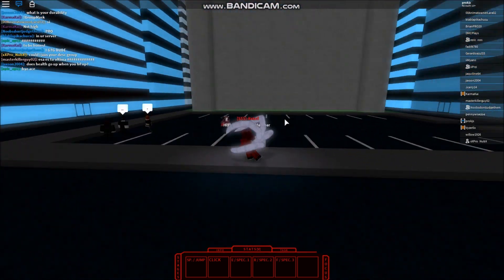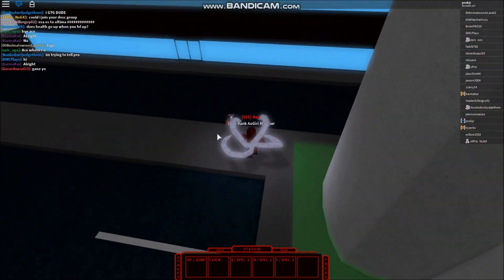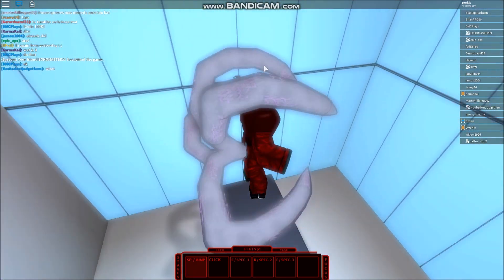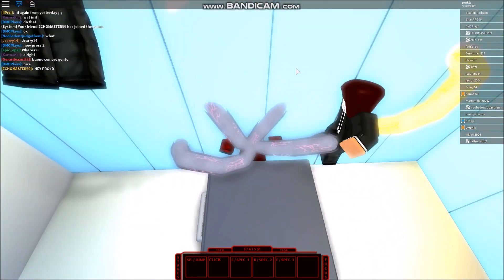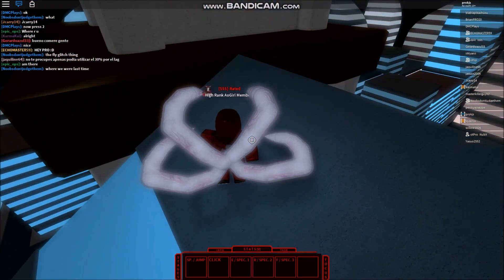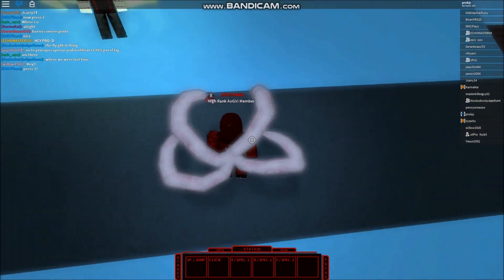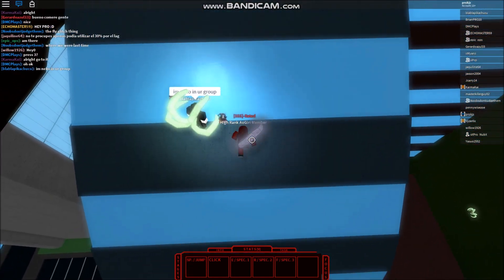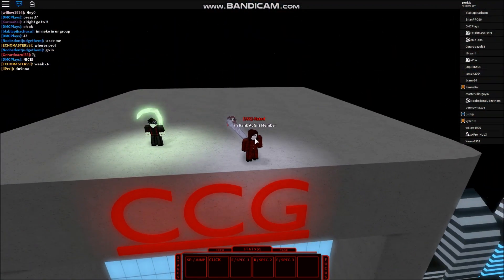Roblox - Ro-Ghoul | CCG TOWER BUG TO GET ON TOP OF CCG!!! | JOIN MY DISCORD SERVER!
CAN WE HIT 100 LIKES?

✦IF YOU GUYS WANT TO TROLL WITH ME, JOIN MY RO GHOUL GROUP!

The Fake Ones [Ro-Ghoul]